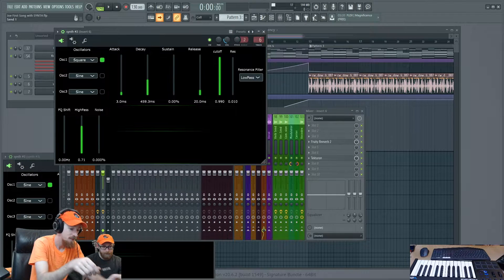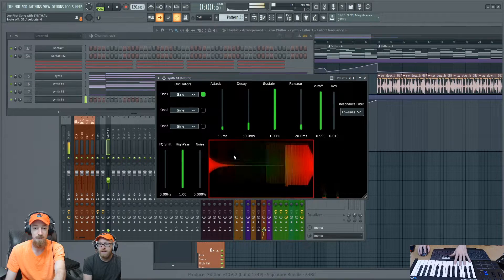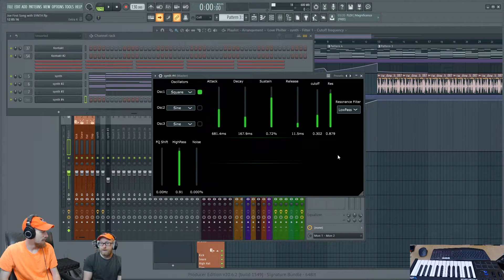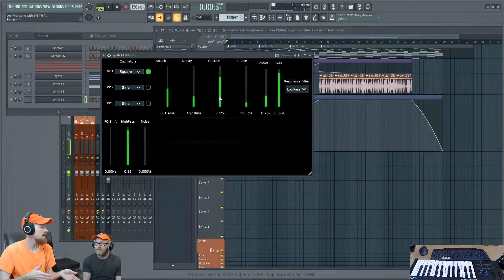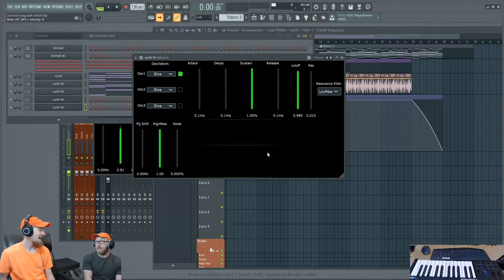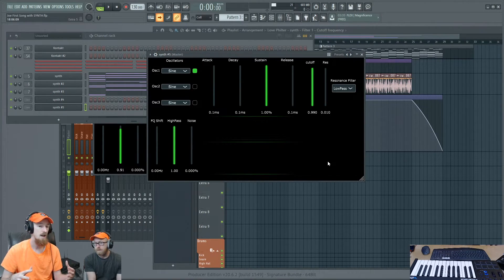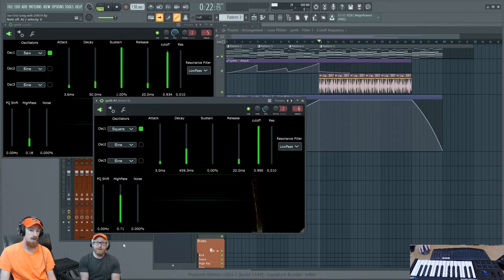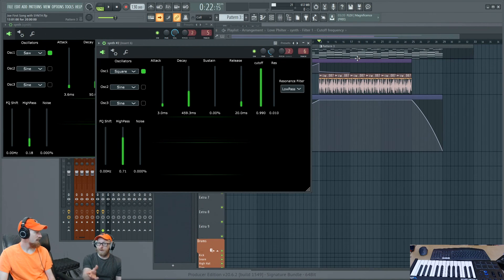My Bro Made a Fire VST and its Free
My brother made a Synth, it is amazing. You will love it. It has cool colors. Your welcome.